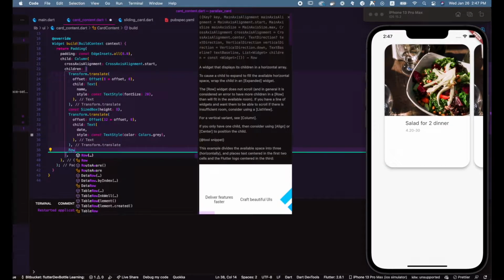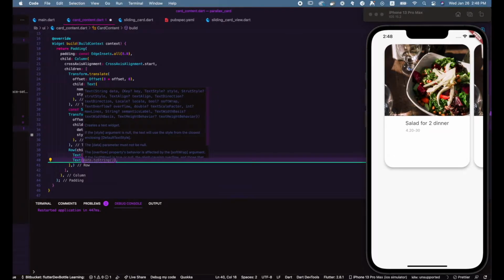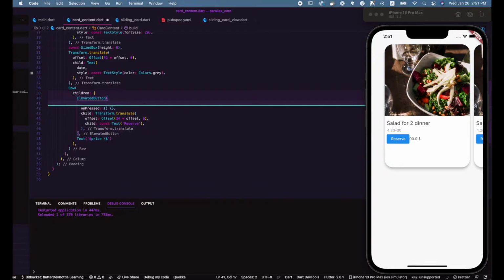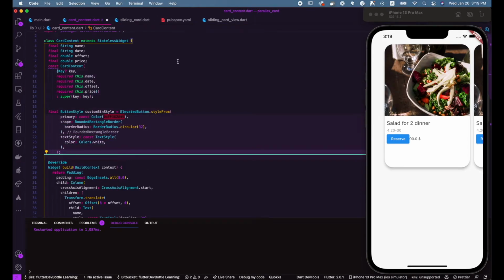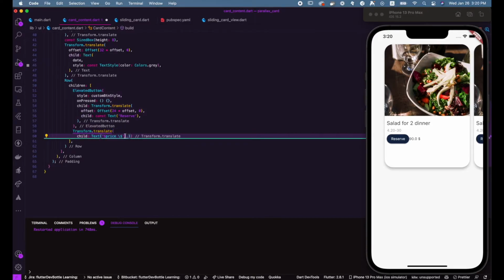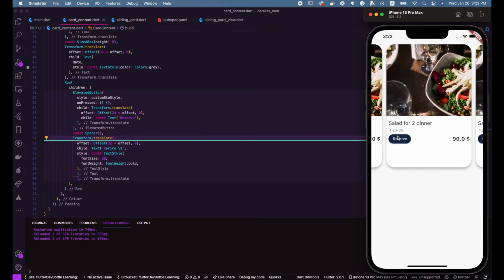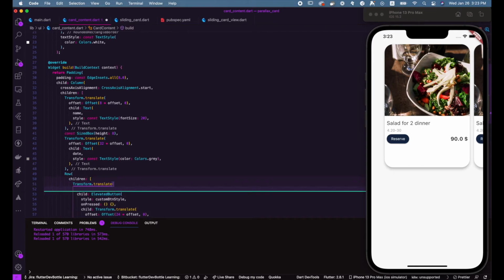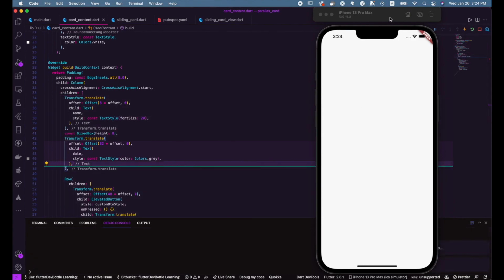Parallax Card Scroll Effect Tutorial 7 - Add button and Price Text with Parallax animation Effect.